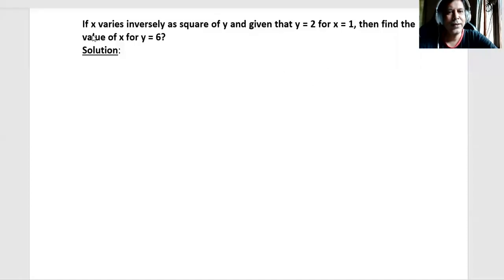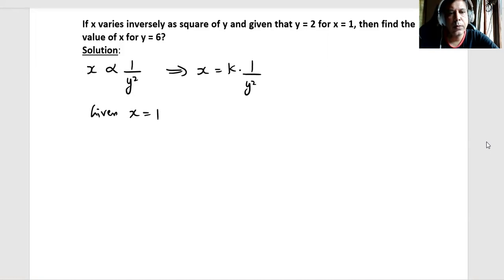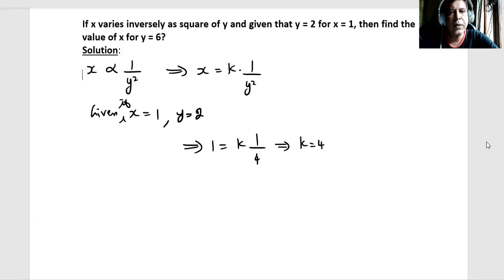3 - Inverse Variation Demystified: Solving for x When x Varies Inversely as y^2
"Dive into the world of inverse variation with our latest video tutorial! We tackle the intriguing problem: 'If x varies inversely as y^2, and y = 2 when x = 1, then what is the value of x when y = 6?' Join us for a step-by-step breakdown of the solution, as we explore the principles of inverse variation and guide you towards mastering this fascinating concept. Enhance your problem-solving skills and mathematical intuition. Watch now and unlock the secrets of inverse variation!"